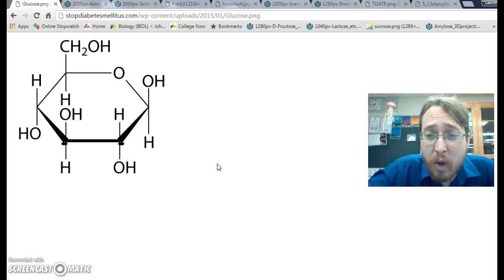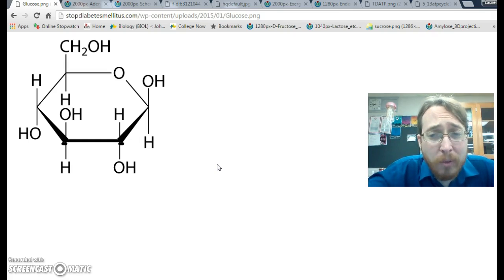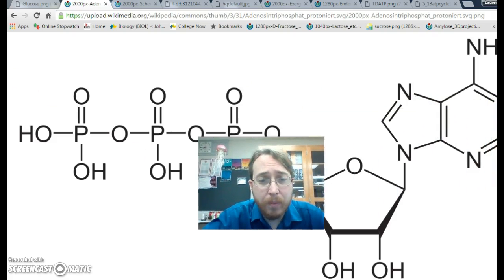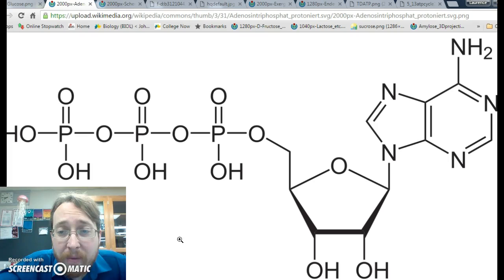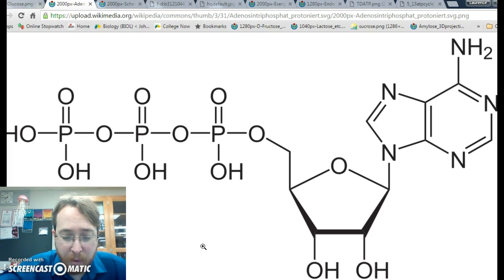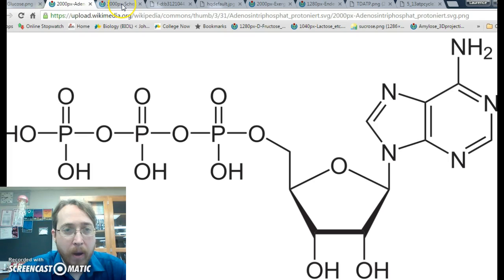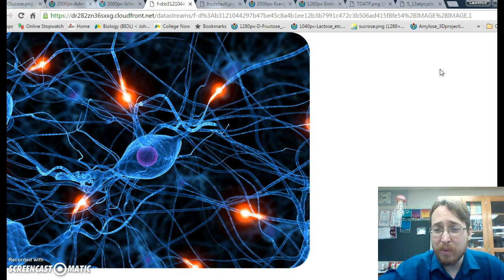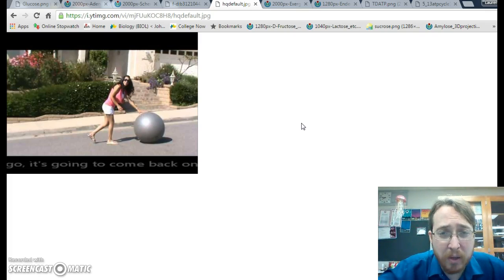Energy Carriers, Part 1